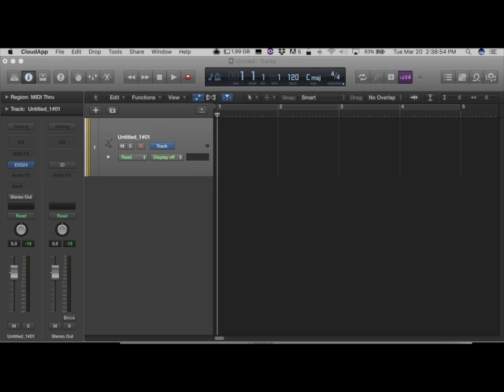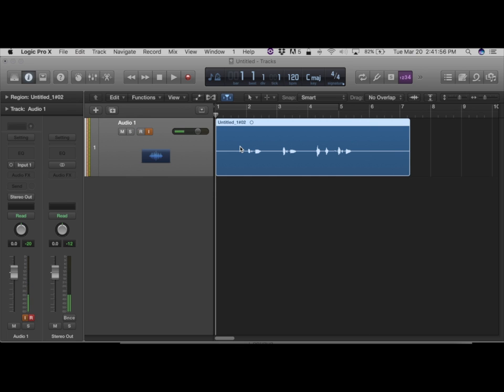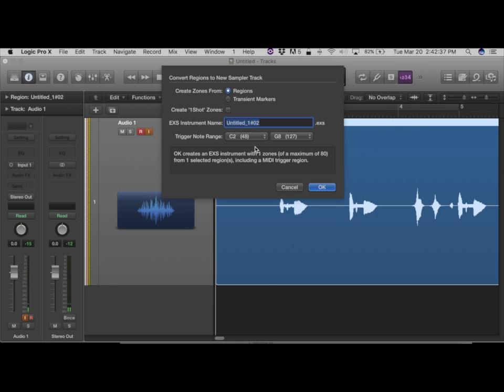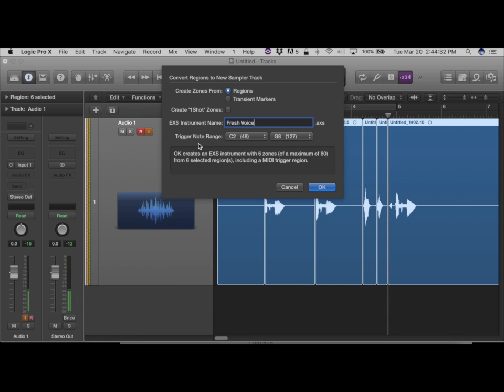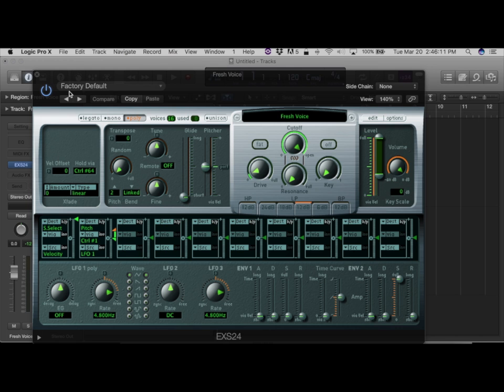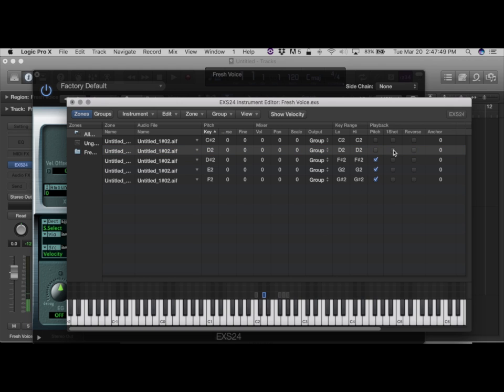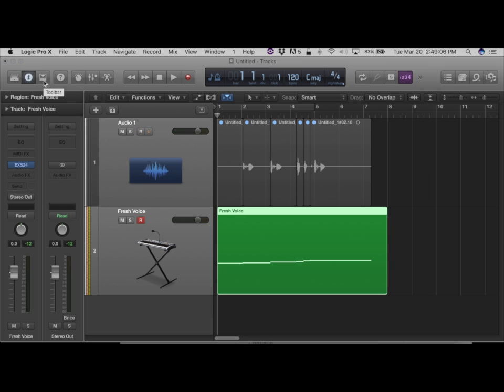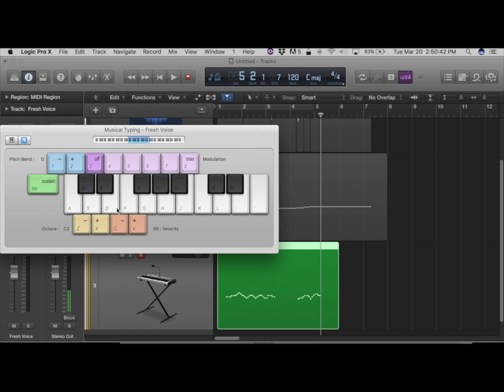How to Sample in Logic Pro using EXS24 by Fresh Mcclammy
How to do a simple sample in Logic Pro using EXS24